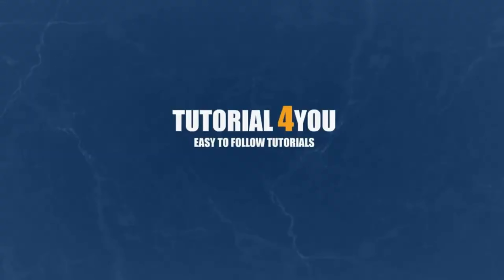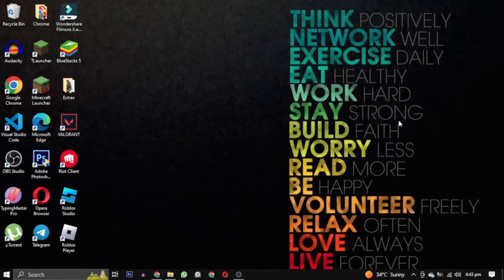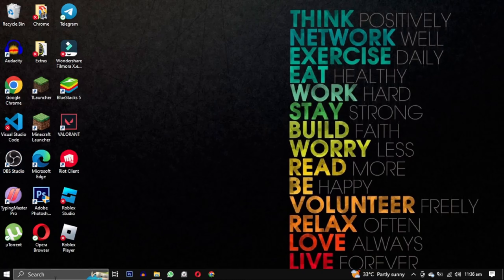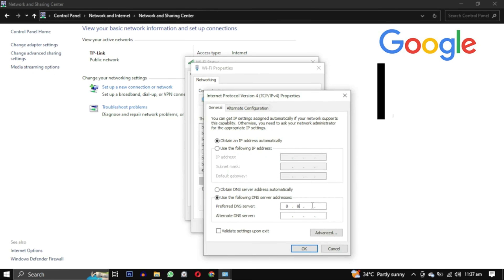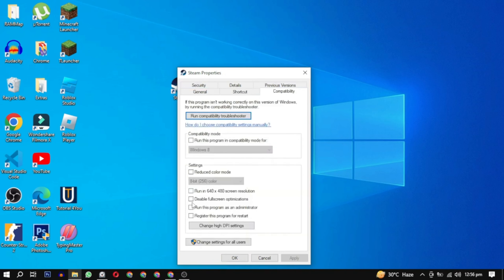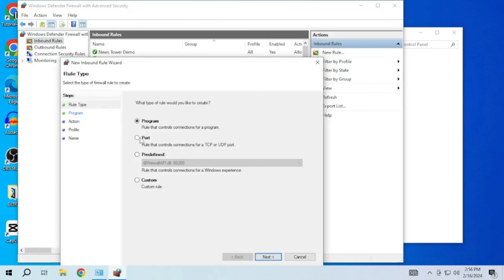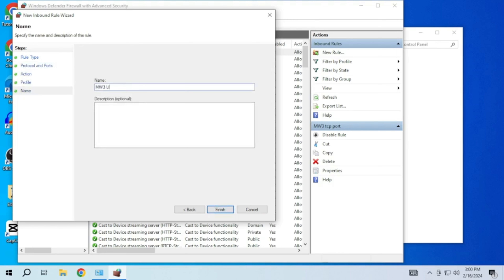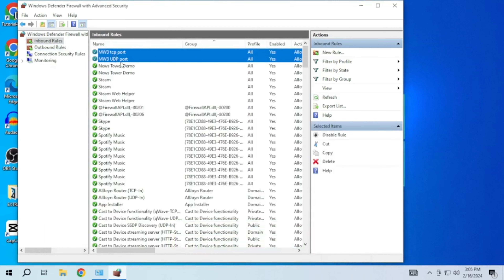How To Fix Packet Burst Black Ops 6 (2024)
Struggling with packet burst issues in Call of Duty: Black Ops 6? Whether you're on PC, Xbox, or PlayStation, this guide is here to help! We'll walk you through various solutions to stop packet bursting in the Black Ops 6 beta and beyond. From fixing packet burst errors on Xbox Series X and PlayStation 5 to solving issues on PC, this tutorial covers it all. Say goodbye to lag and enjoy a smoother gaming experience with these simple steps!

🔧 Follow our detailed tutorial to fix packet burst in Call of Duty: Black Ops 6  on your PC
🚀 Learn how to troubleshoot and address constant packet burst
💡 Understand the nuances of packet burst in Call of Duty: Black Ops 6 and find effective solutions
🎮 Ensure a smooth Call of Duty: Black Ops 6 gaming experience without interruptions caused by packet burst

🔗 Helpful :
FOR Inbound and Outbound  Rule
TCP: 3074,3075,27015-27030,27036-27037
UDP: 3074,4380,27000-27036